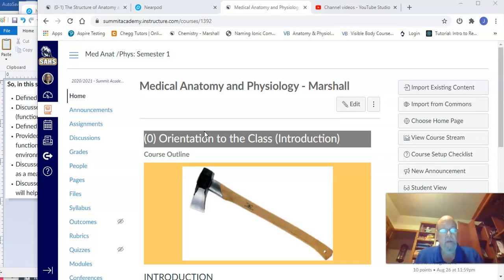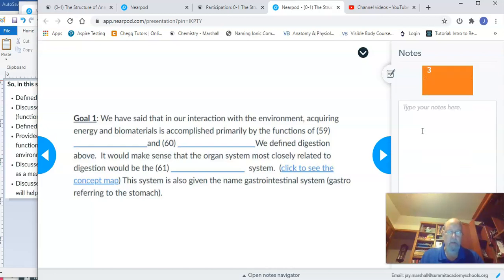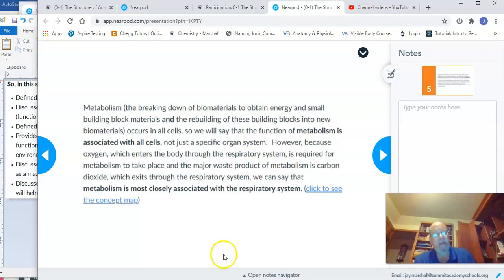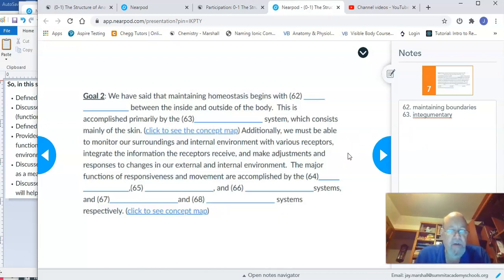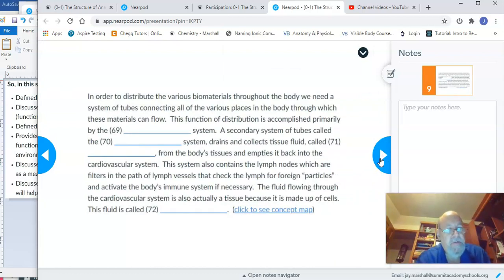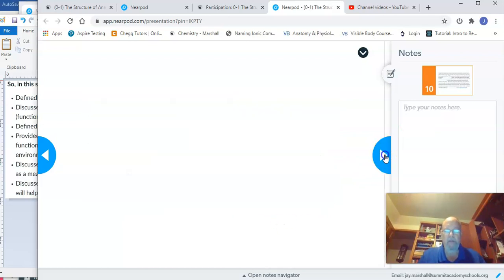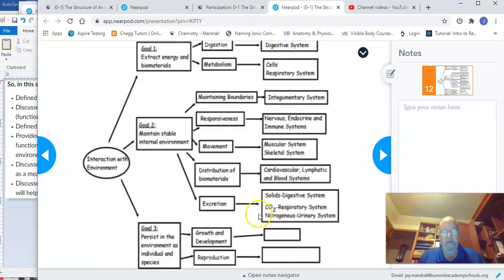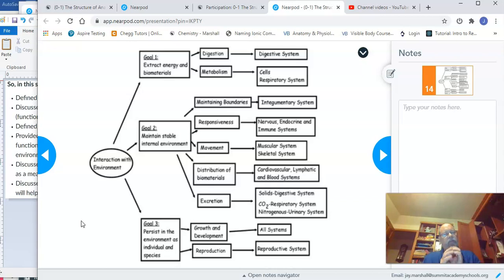Anatomy and Physiology 0 1 The Structure of Anatomy and Physiology part 3 video 1